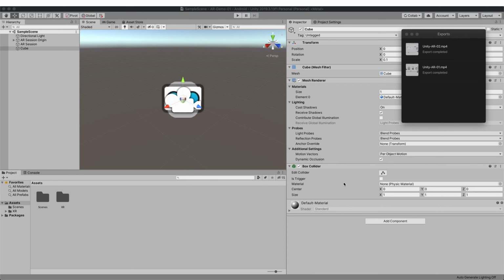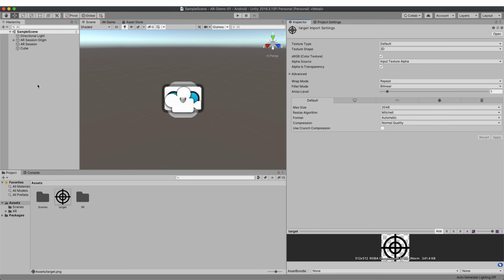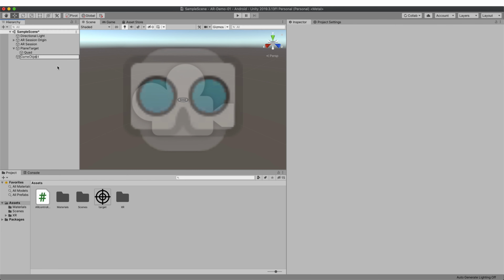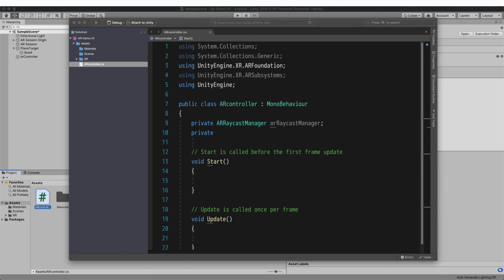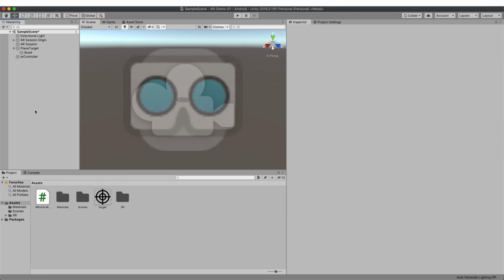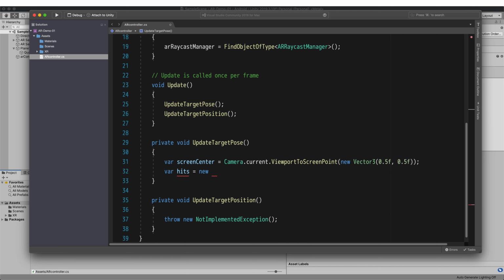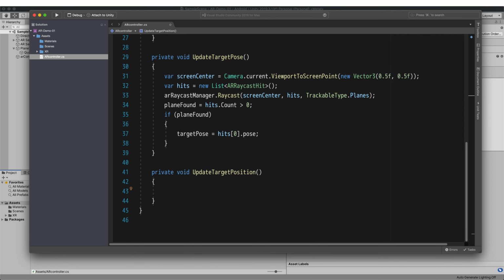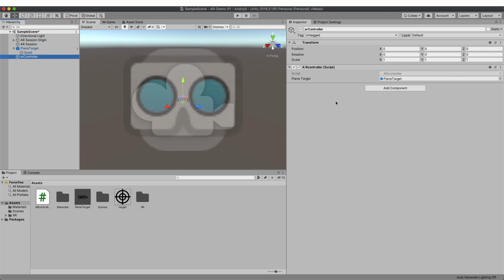Unity AR | Class02 | Plane Detection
How to detect real world plane in Unity AR application